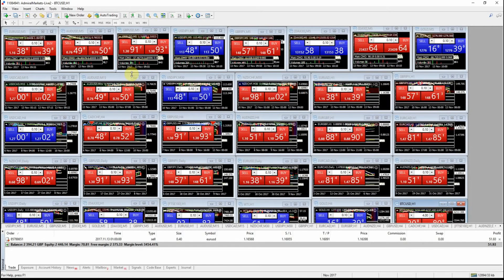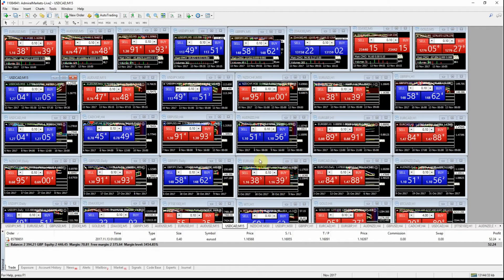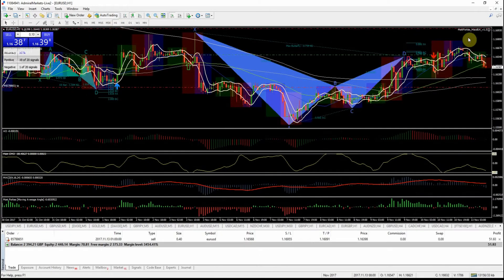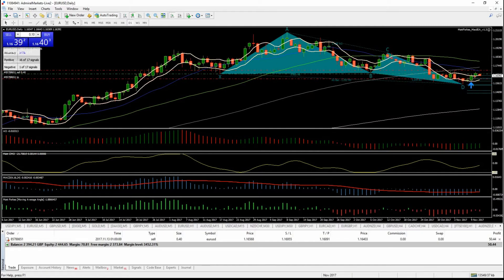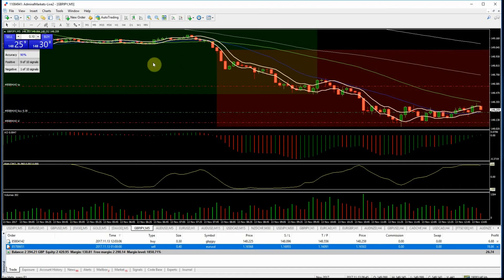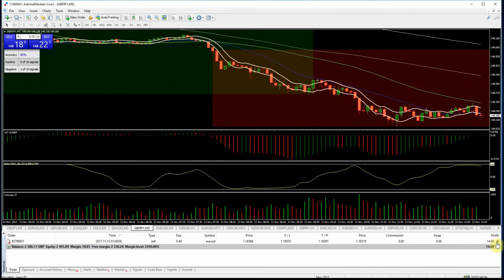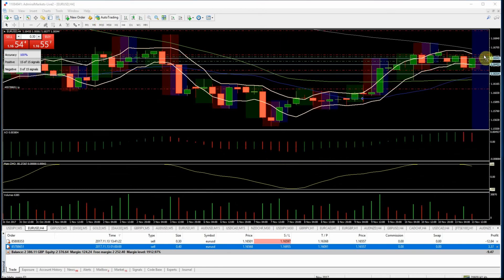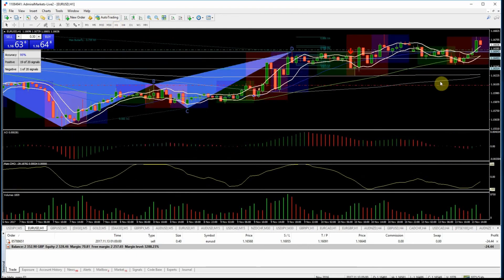A small losing day, one stopout and two cut trades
A losing day, but some active trade management today.